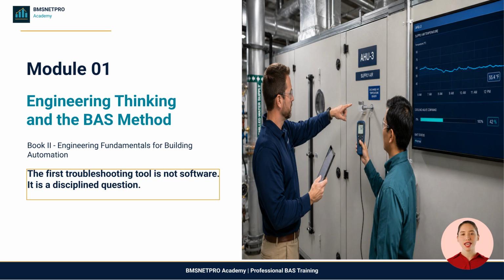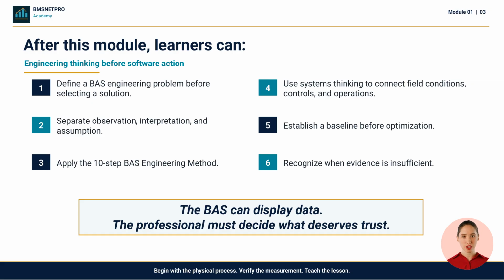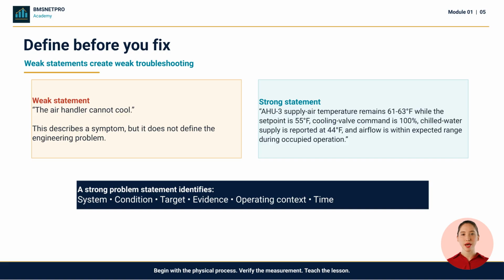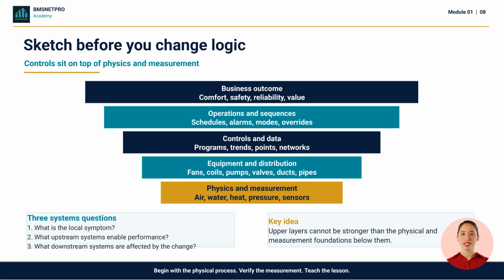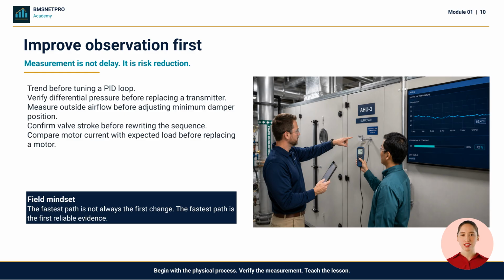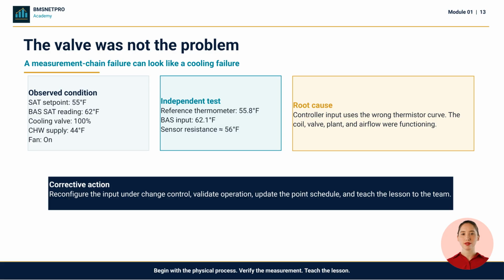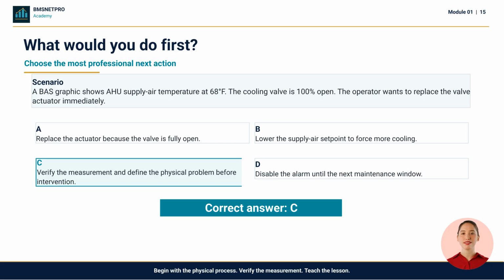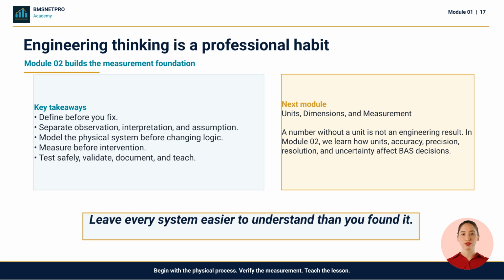Book 2 Module 1 Engineering Thinking And The BAS Method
The first troubleshooting tool is not software.
It is a disciplined question.